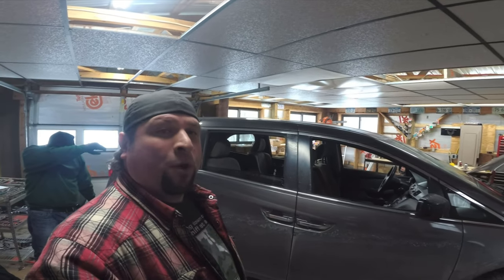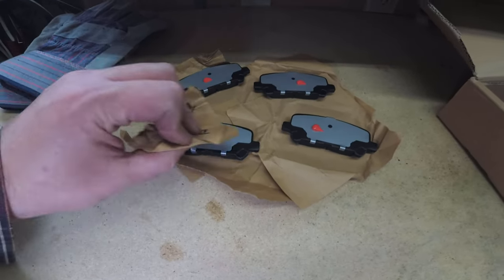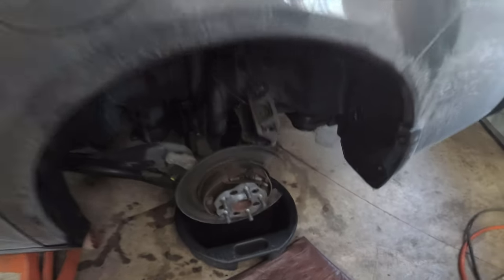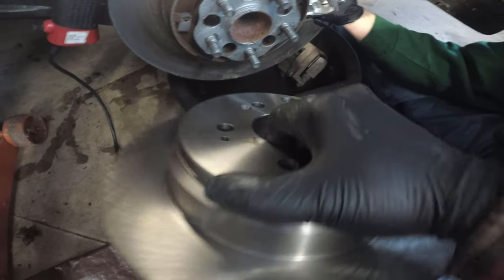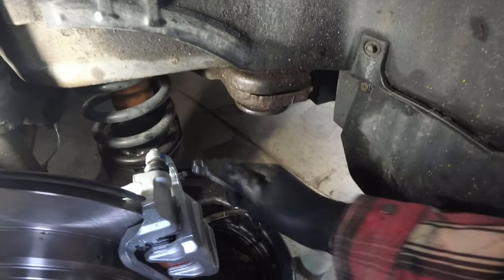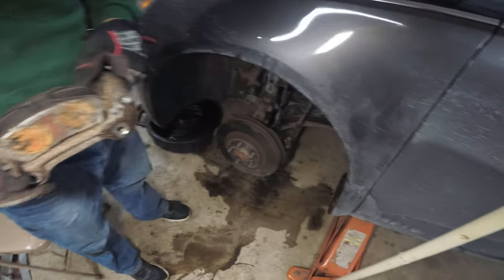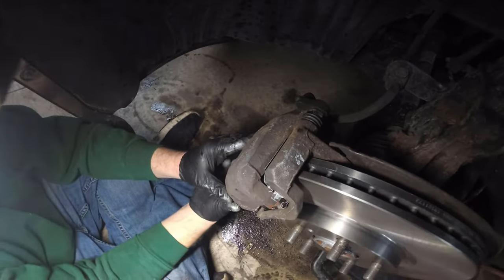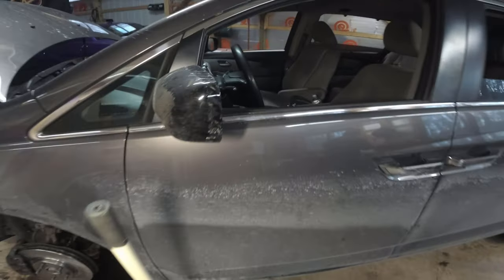Honda Odyssey Front and Rear Brakes Calipers Replacement Bleeding Bleed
Honda Odyssey Front and Rear Brakes Calipers Fluid Flush Bleeding Bleed